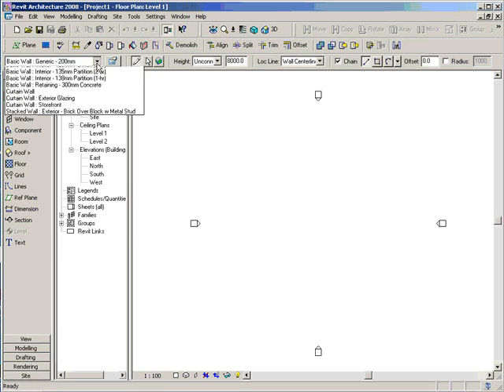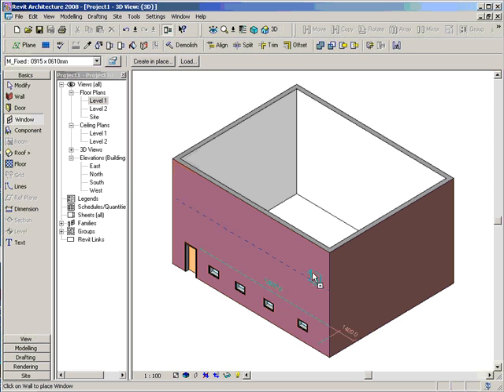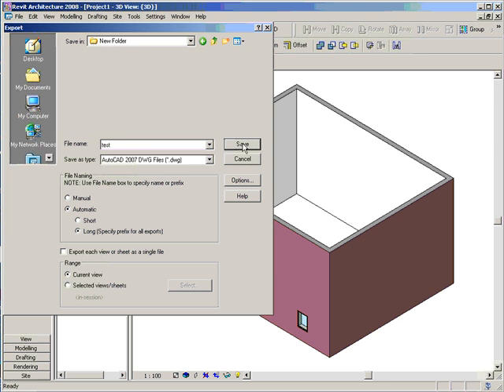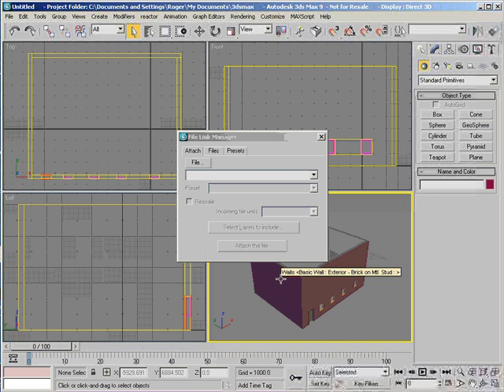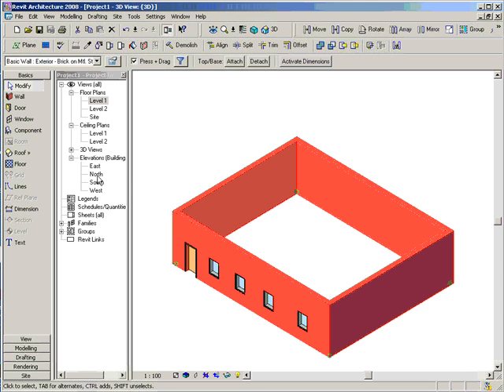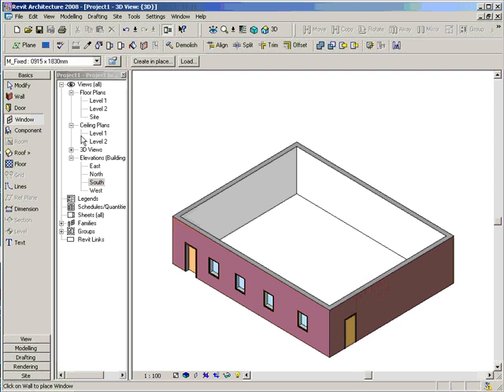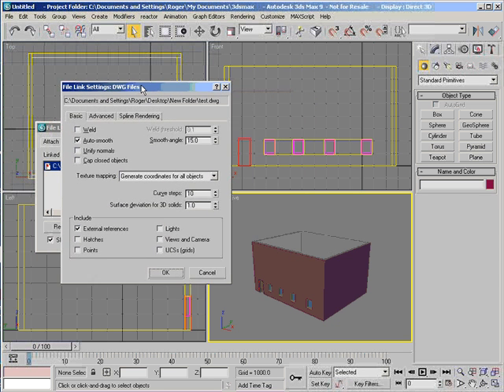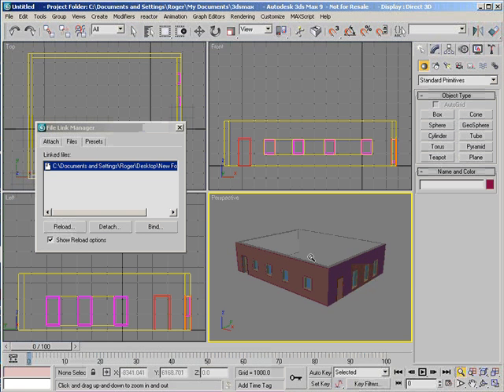Autodesk Revit model to 3ds max - Part 1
This video describes the process of Linking Architectural Models from Revit into 3ds max in order to create a live link between the programs